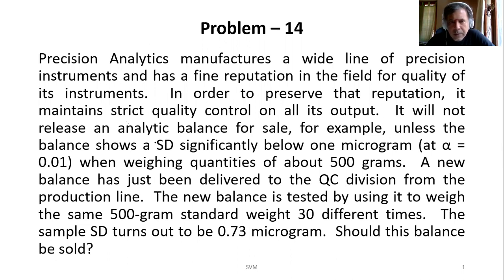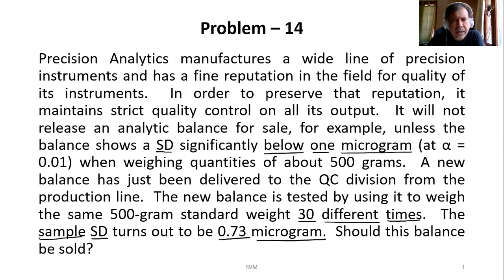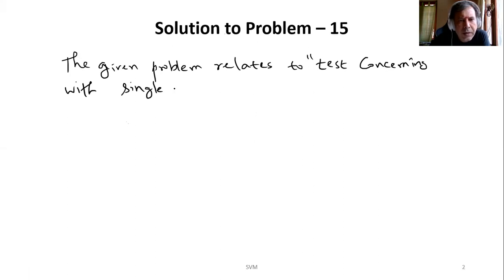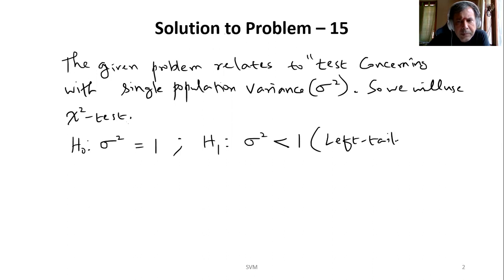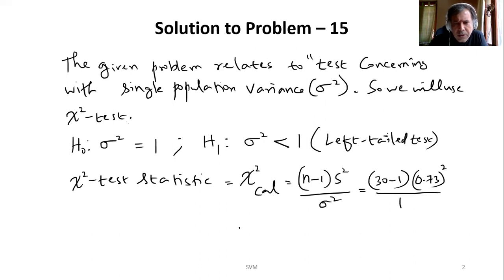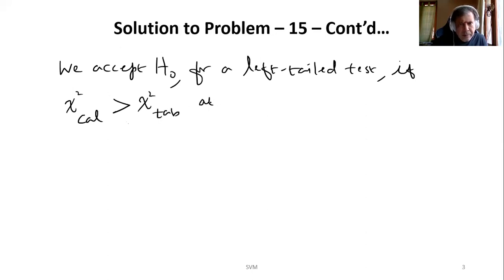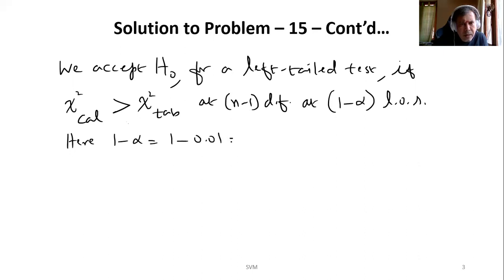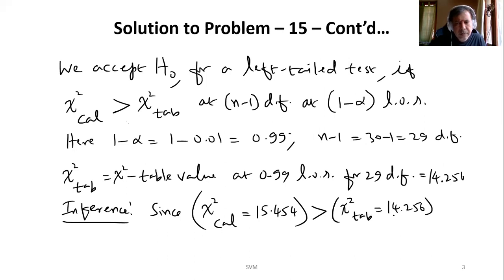21 Single Population Variance 1 Tailed Test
Test concerning with single population variance- 1 tailed test